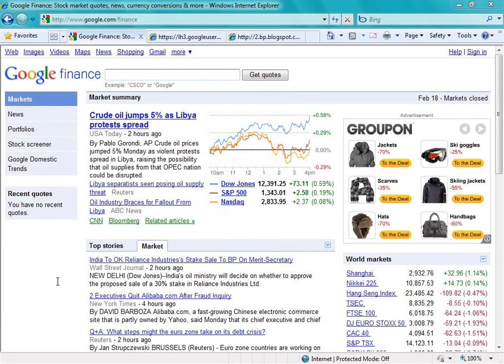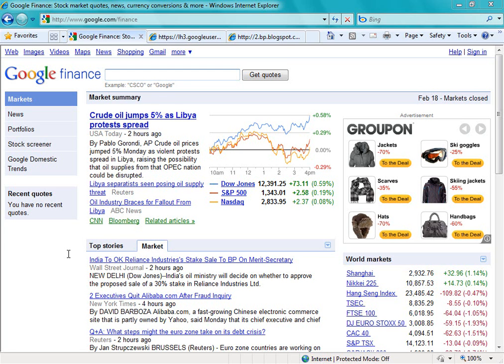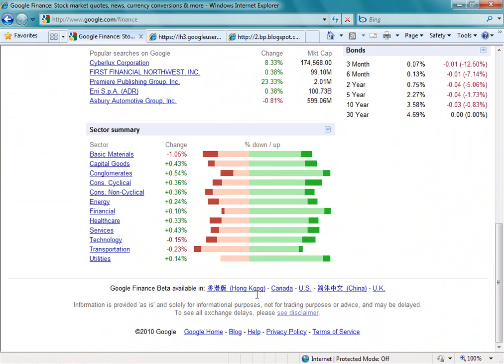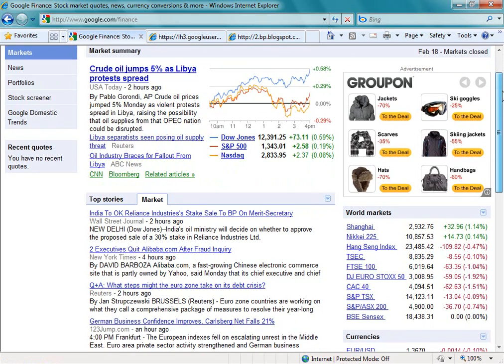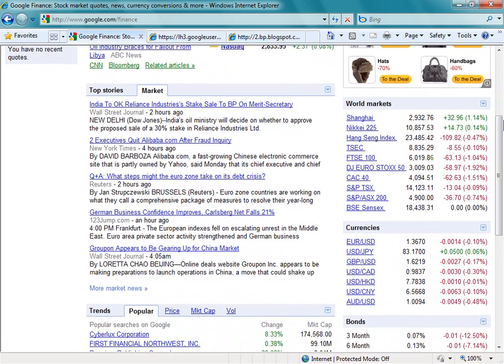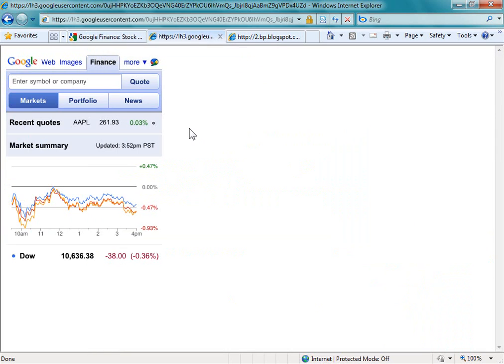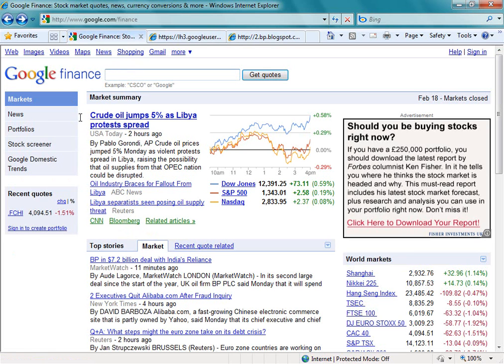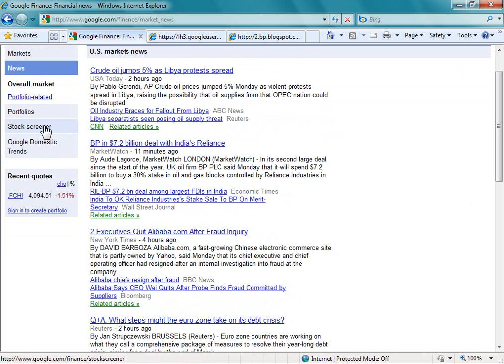An Introduction To Google Finance - Part 1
- In this video we will take a brief look at what Google Finance is, and how to use it. Part 1